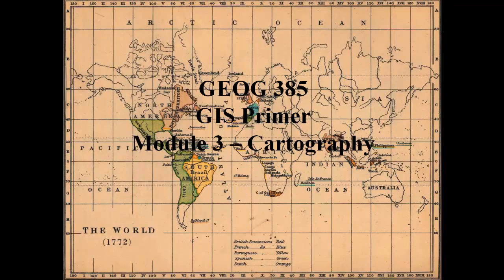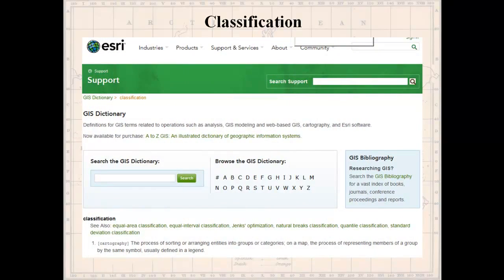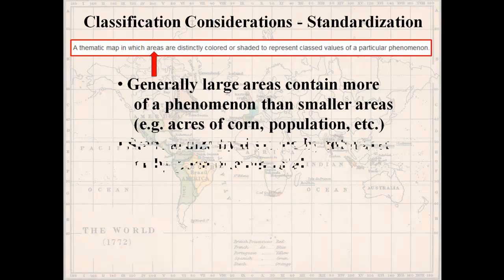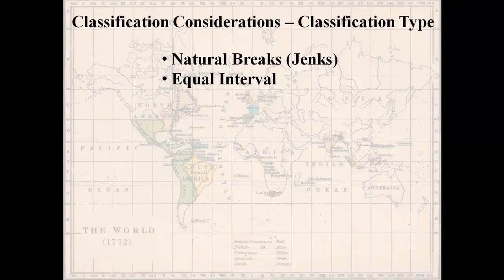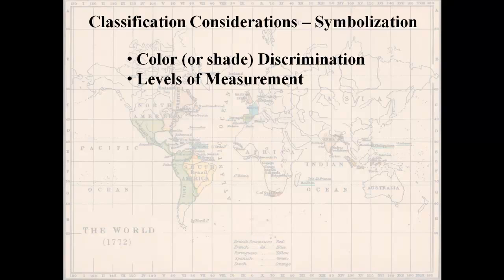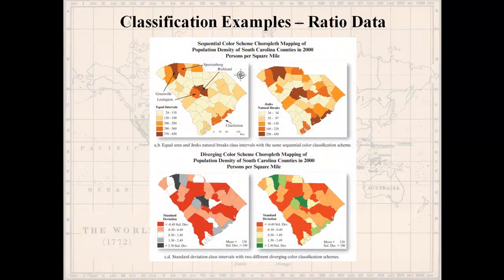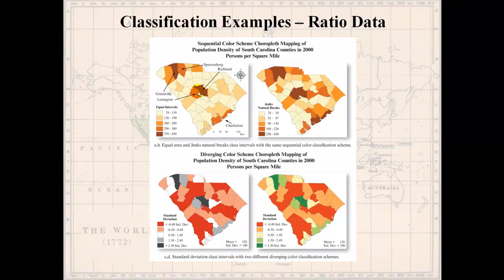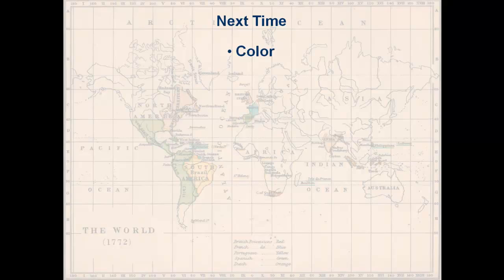Geog 385 Module 3 Video 4